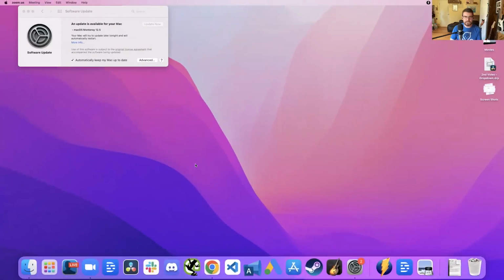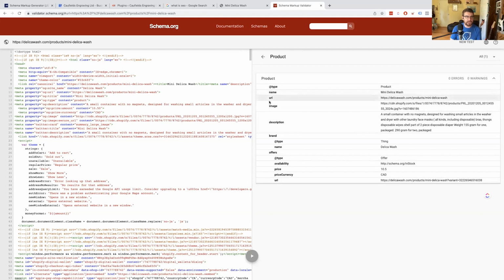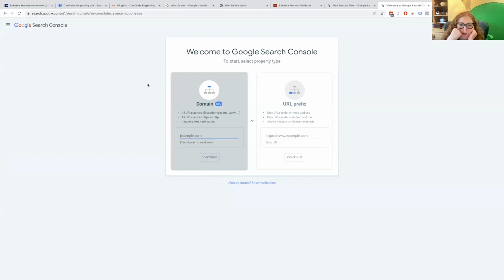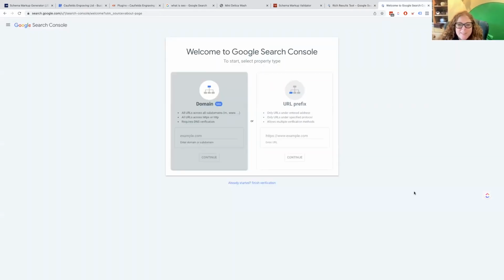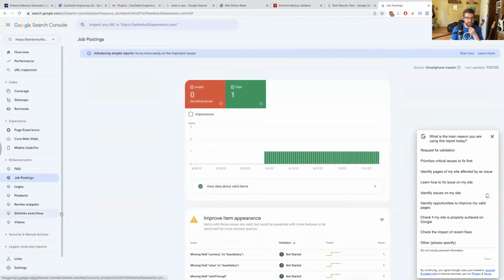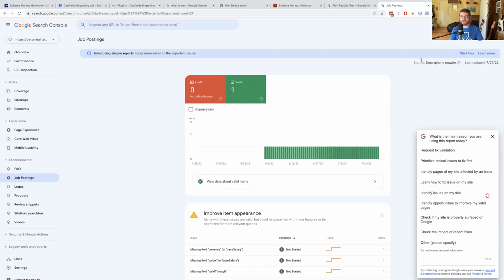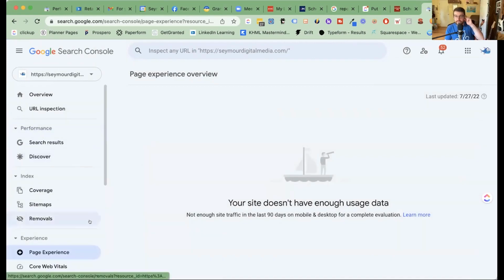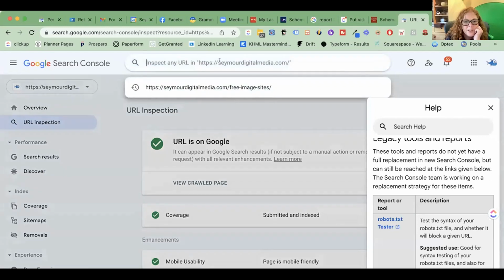Q&A | How To Set Up Schema